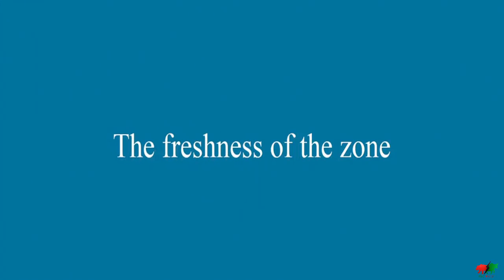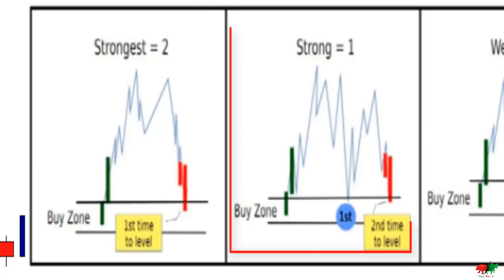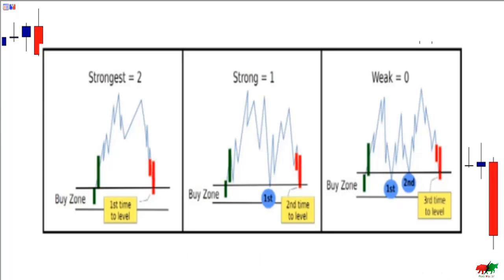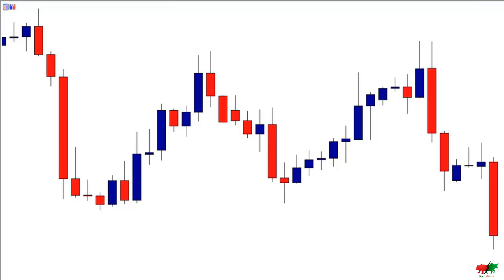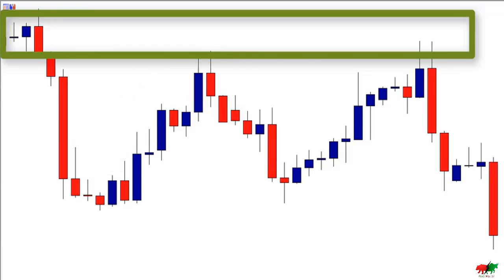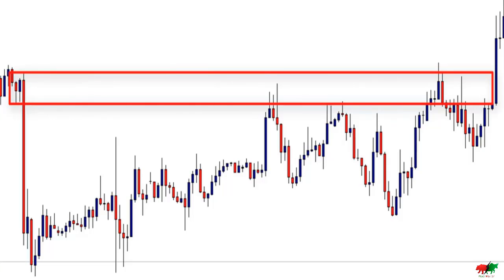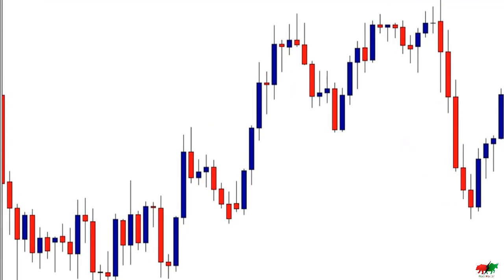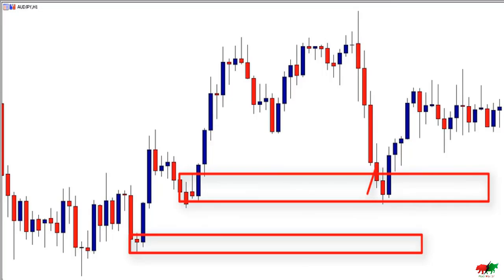Draw Supply and Demand at a Fresh Zone - Module 11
This course is based on Supply and Demand by Chirs Leet that is one of the successful forex traders. In Module 11 We will learn:

The Freshness of the Supply and Demand Zone
How to Draw supply and demand at a fresh zone